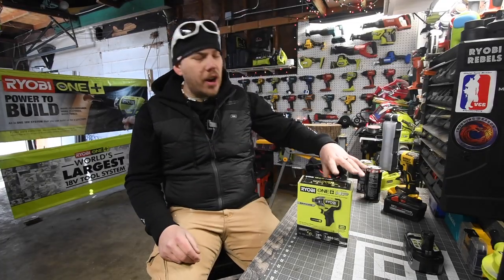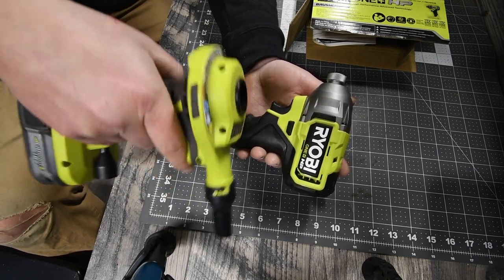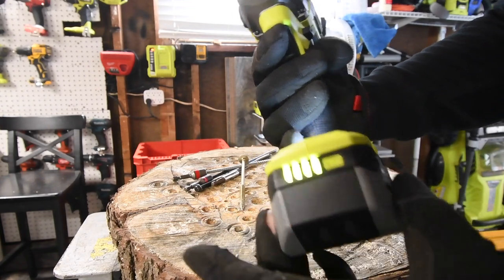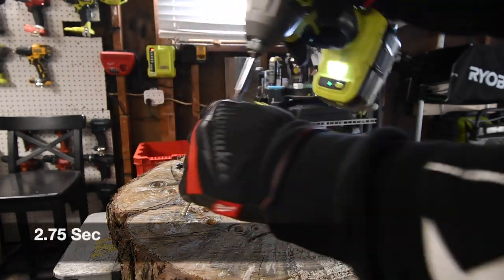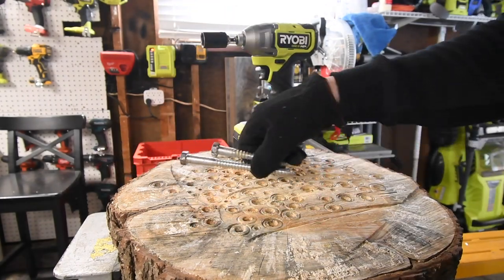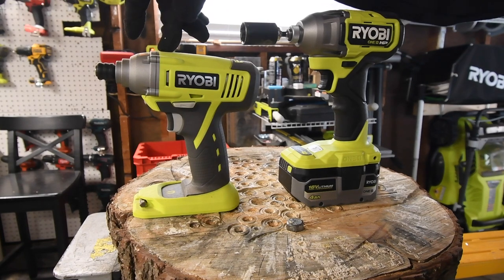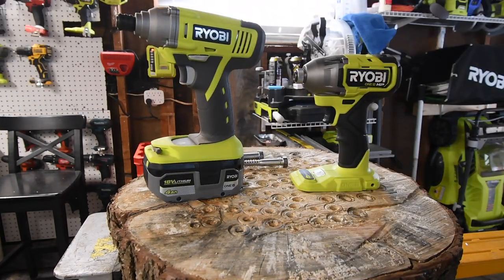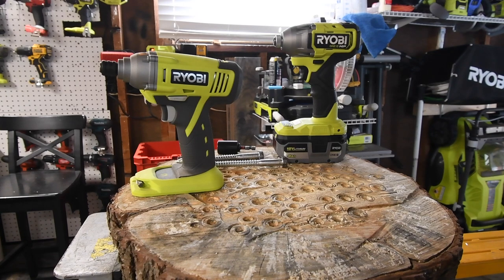How Ryobi used to be vs. NOW!!